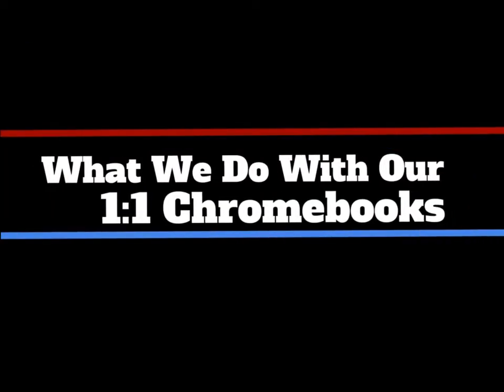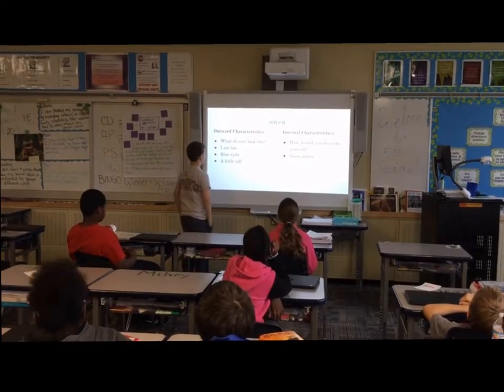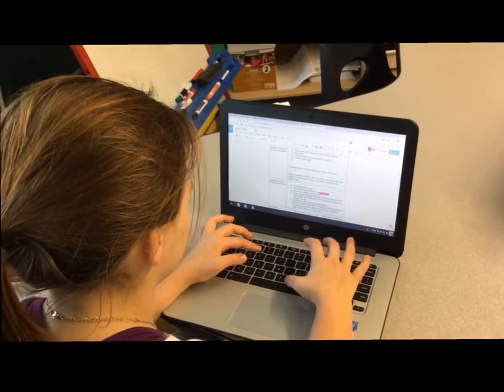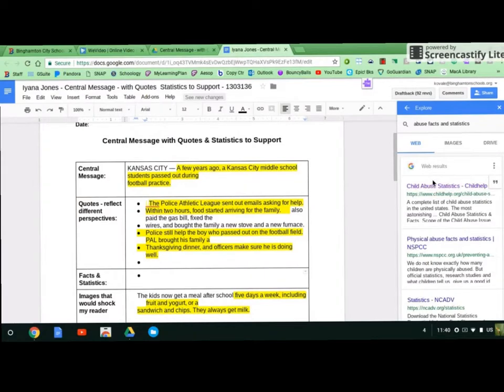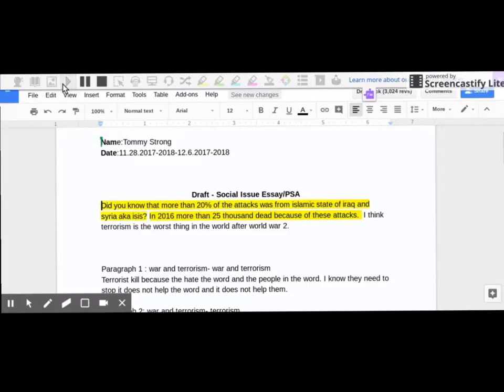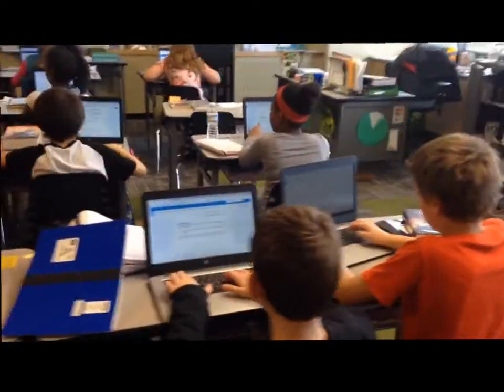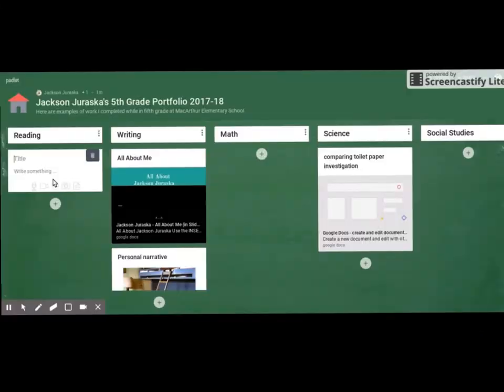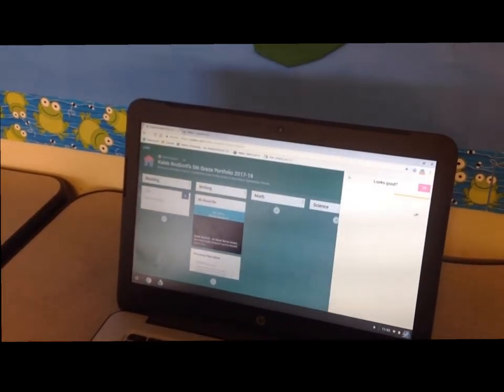How We Use Our 1 to 1 Chromebooks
This project was created with Explain Everything™ Interactive Whiteboard for iPad and WeVideo.